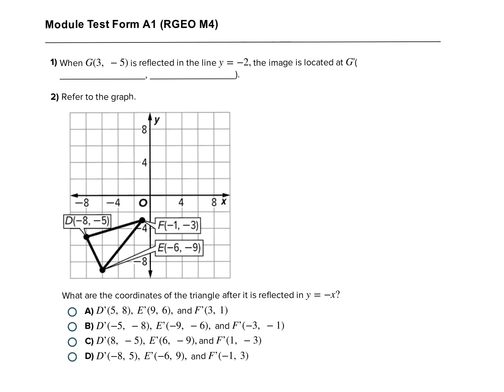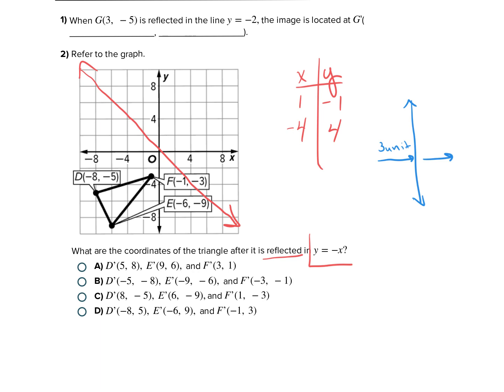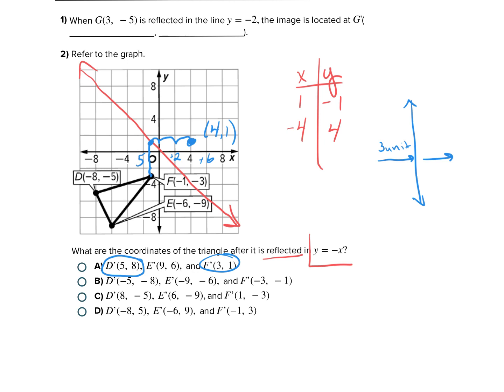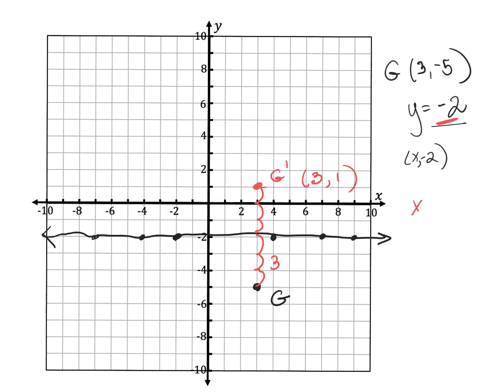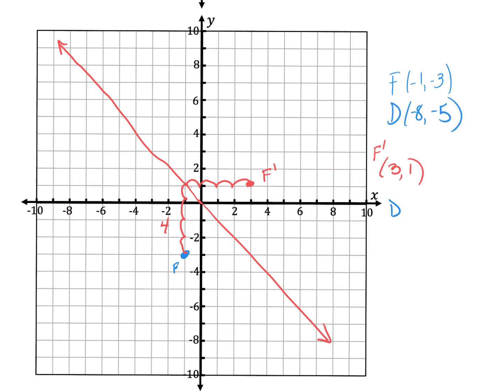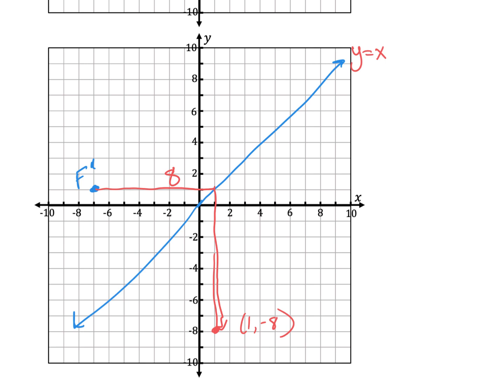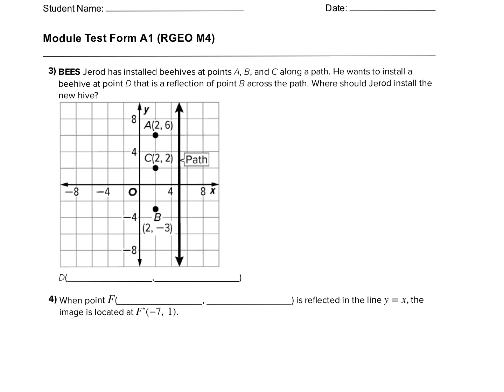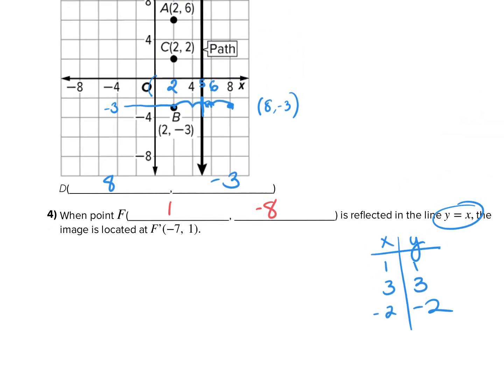Reflections: Question 1- 4 Mod 4 Hon Practice Test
This video demonstrates how to perform reflections over lines other than the axis.